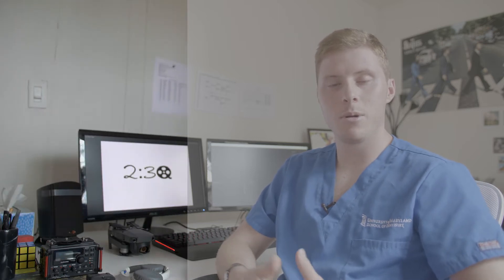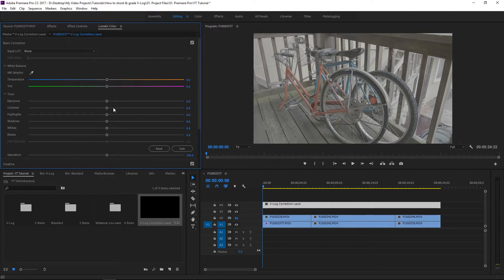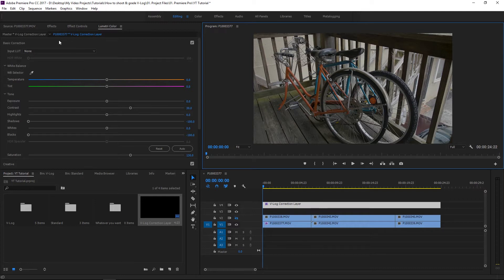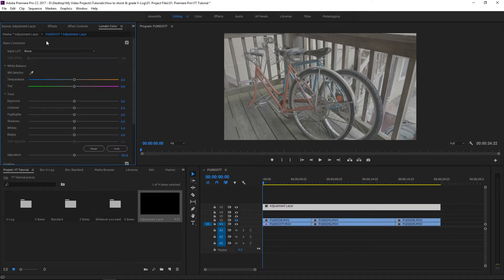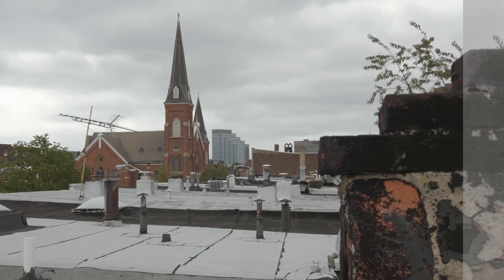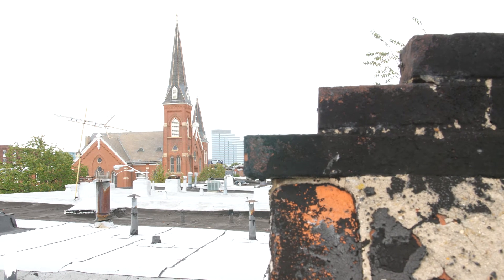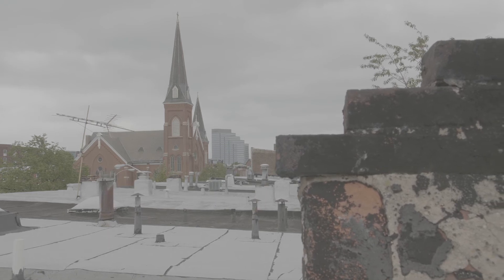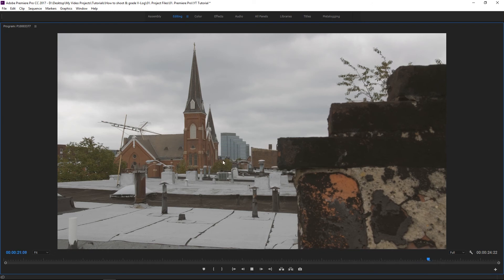GH5 Tutorial | How to grade V-Log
A quick tutorial I decided to make for those who are struggling with the V-Log L picture profile on the GH5. It really opens up the full capabilities of this awesome camera, I highly suggest to always shoot in V-Log.

The same principles in this video can be applied to any video editing software, not just Premiere Pro!